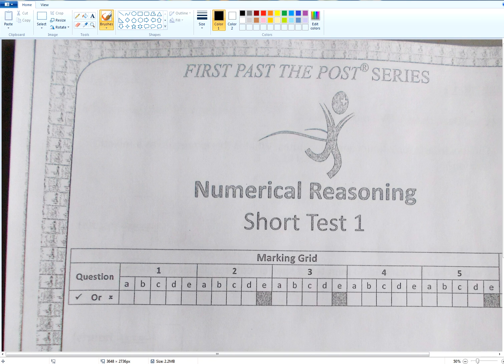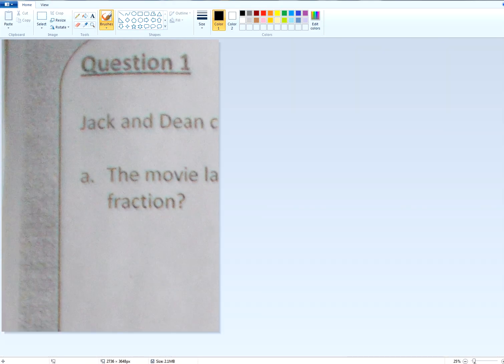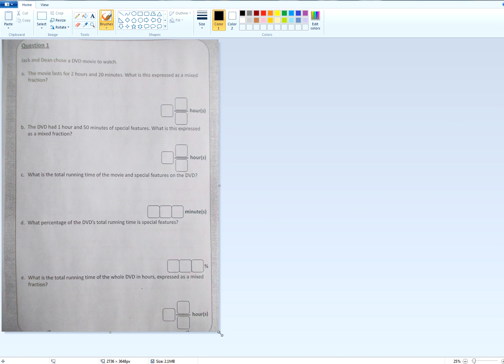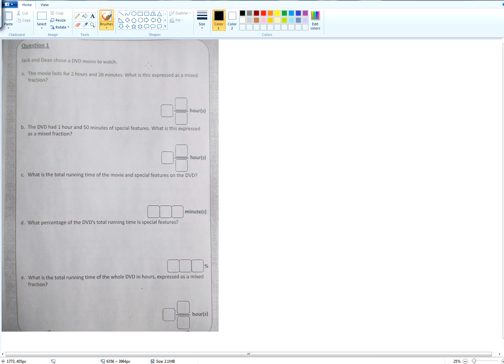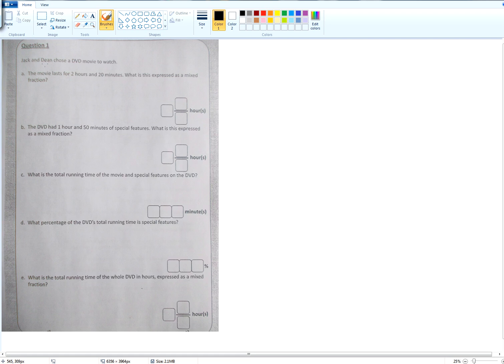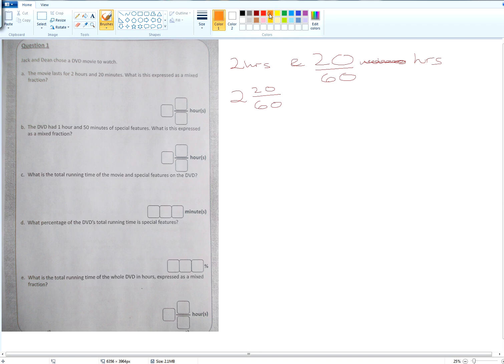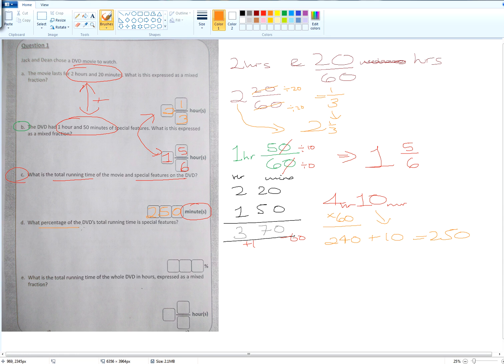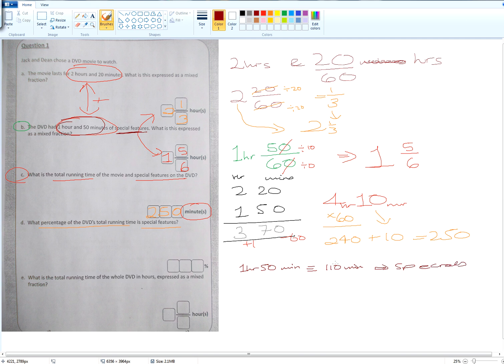CEM Numerical Reasoning Short Test1 Book1 Q1